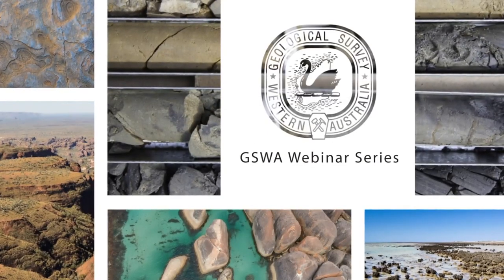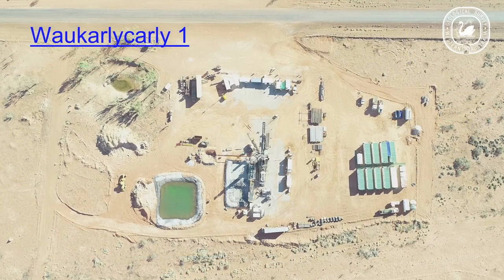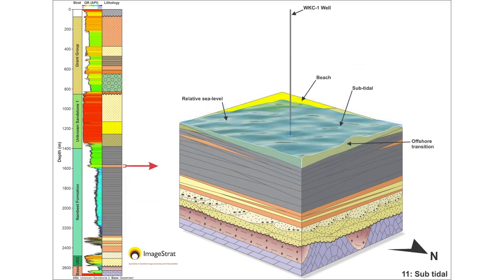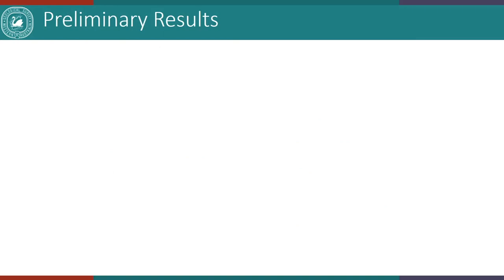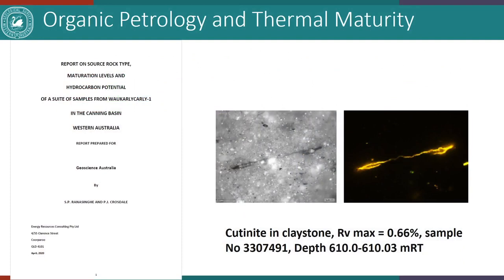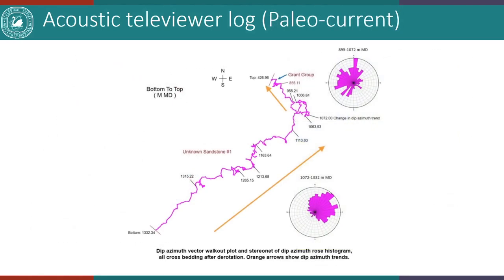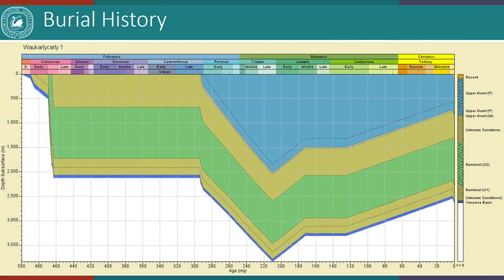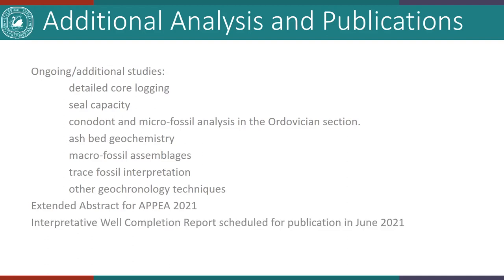GSWA Webinar Series | Waukarlycarly* 1 deep stratigraphic drilling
GSWA Webinar Series | November 2020
Presenter: Leon Normore, Senior Geologist
Title: Waukarlycarly* 1 deep stratigraphic drilling
Abstract: Following on from the 872 km onshore Kidson Sub-basin seismic survey is the 2680.5 m Waukarlycarly* 1 deep stratigraphic well. This stratigraphic drilling provided continuous core from 580 to 2585 m throughout the Canning Basin stratigraphy and into highly weathered pre-Canning basement rocks, before final total depth into fresh, slightly metamorphosed dolomite. Wireline logs and a vertical seismic profile have also been completed for downhole correlation of well to seismic. This project has been funded by Geoscience Australia’s Exploring for the Future initiative and the Geological Survey of Western Australia’s Exploration Incentive Scheme.
*This webinar was recorded in November 2020, in April 2021 the well name was changed to Barnicarndy 1 upon consultation with Western Desert Lands Aboriginal Corporation on the cultural significance of the Waukarlycarly name.